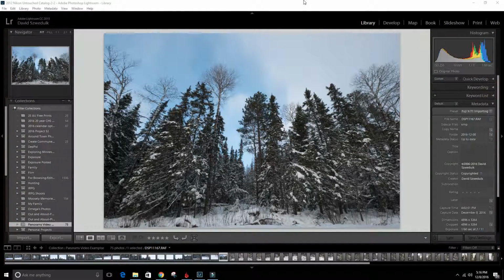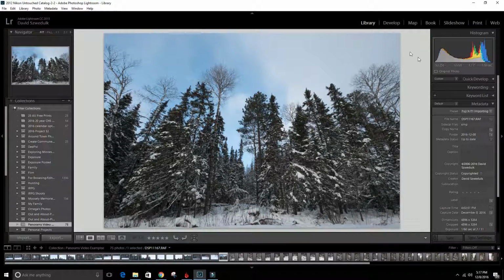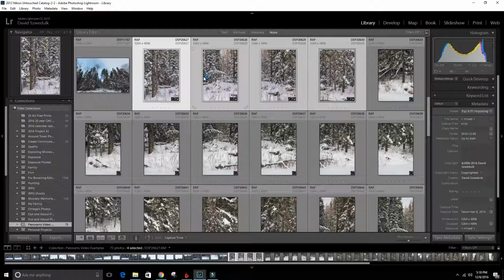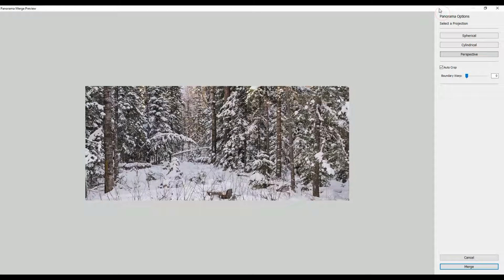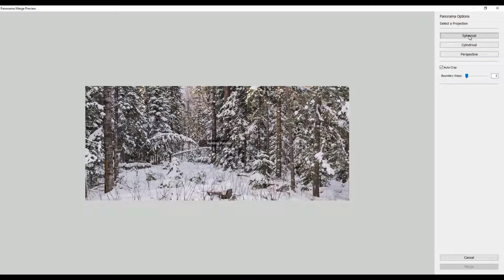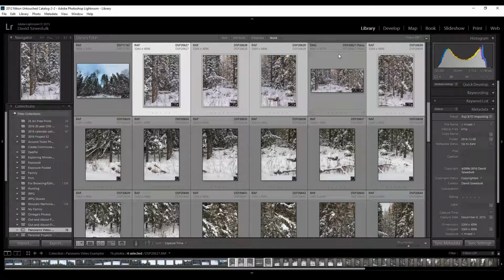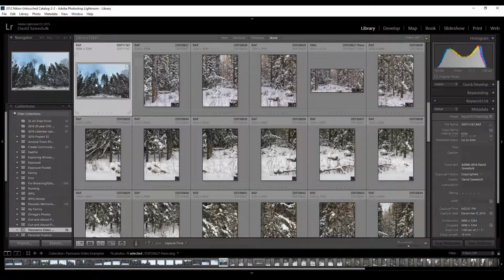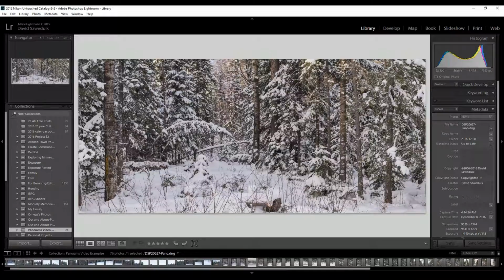Episode 072 - Topic: Panoramic Photography - Part 2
Let's dive right into it shall we?

We'll tackle the adventure that was a 45 image panoramic photo stitch, hint- it didn't go smoothly, and then show you some of the differences between a panoramic stitched image vs a wide angle lens photograph of the same scene.